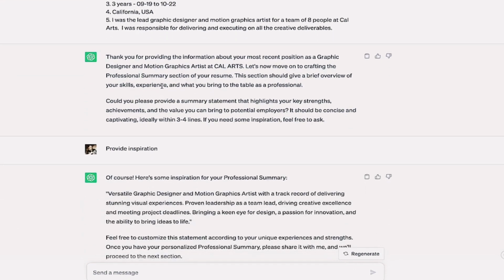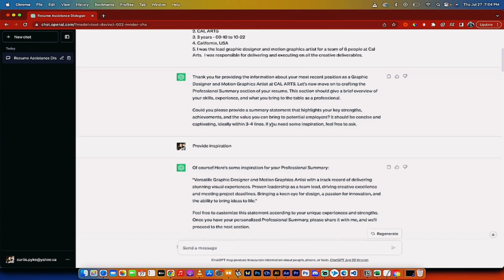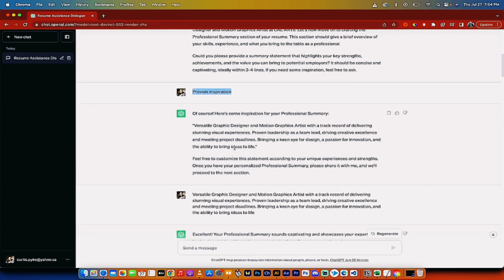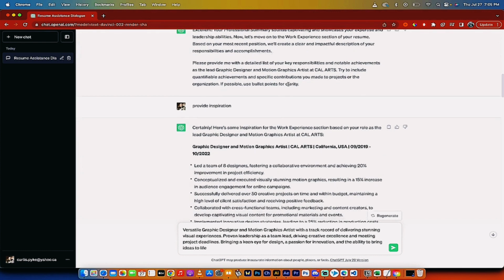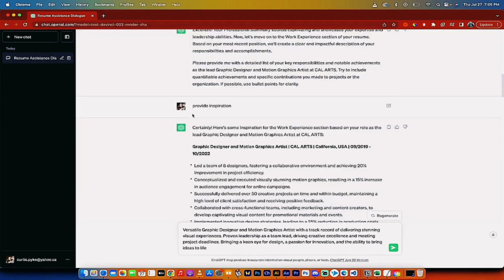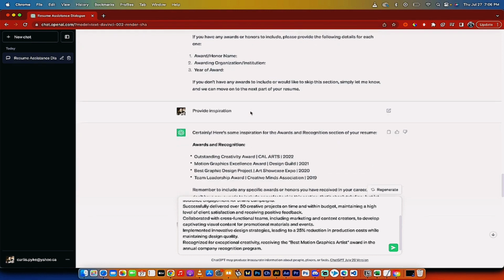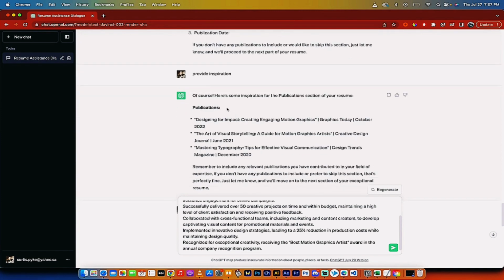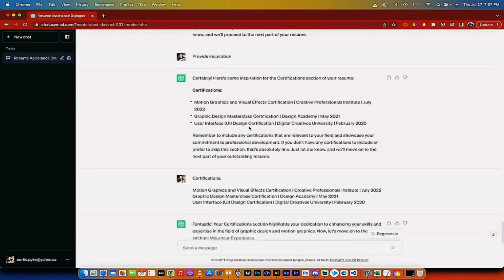Unleash Your Resume's Full Potential | Step-by-Step with ChatGPT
Are you ready to unleash the full potential of your resume? In this video, I'll be walking you through the step-by-step process of how to create a resume that shines in the eyes of hiring managers.

If you're looking to improve your job prospects, then you need to watch this video! With the help of ChatGPT, you'll be able to create a resume that showcases your strengths in an engaging and powerful way. This video is a must-watch if you want to achieve success in the